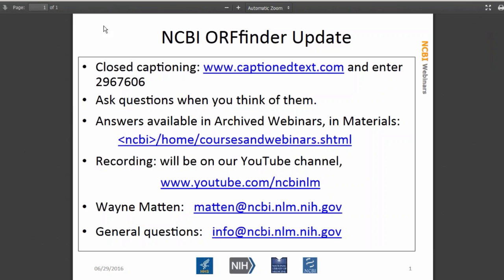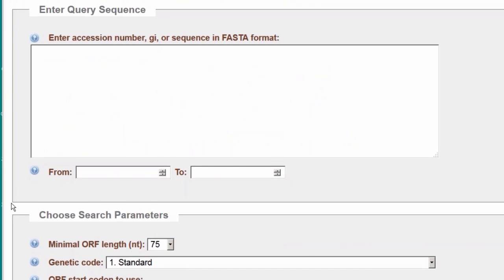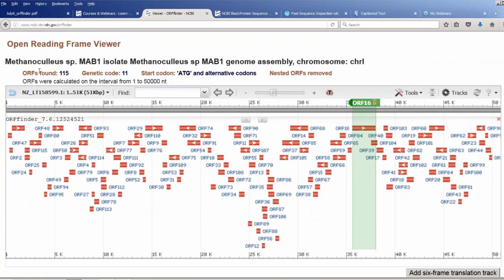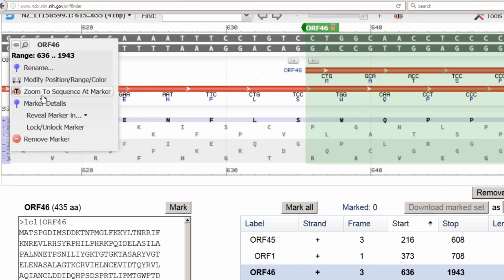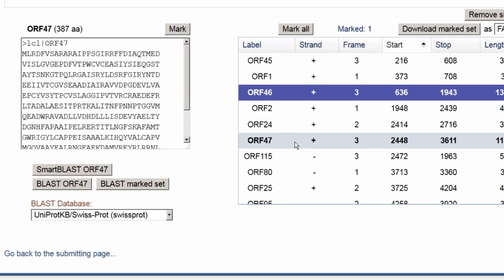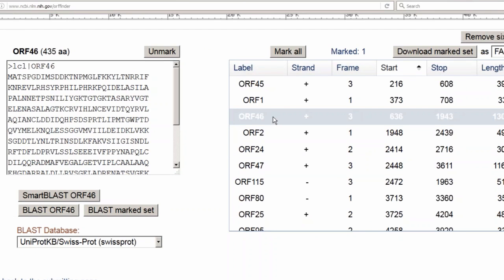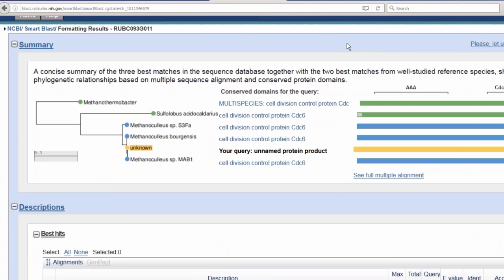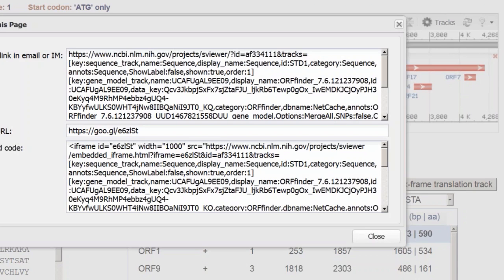NCBI Minute: The Updated ORFfinder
Presented July 6, 2016. NCBI has a completely redesigned Open Reading Frame Finder (ORFfinder) that quickly identifies complete coding regions on prokaryotic genomic and eukaryotic mRNA sequences and provides the protein translation. ORFfinder can submit the results to SmartBLAST or standard protein BLAST to identify the predicted proteins. You will learn how to access and use ORFfinder to analyze predicted coding regions.